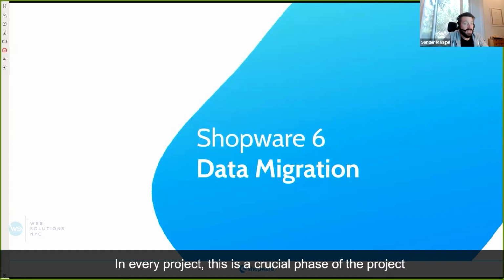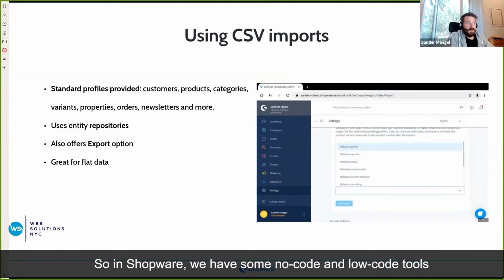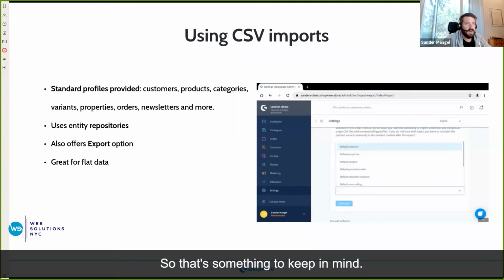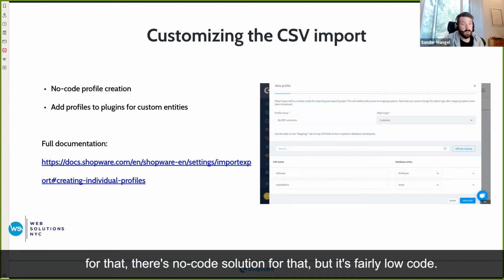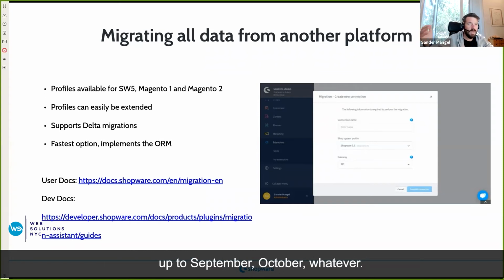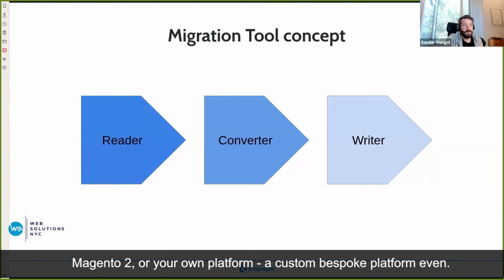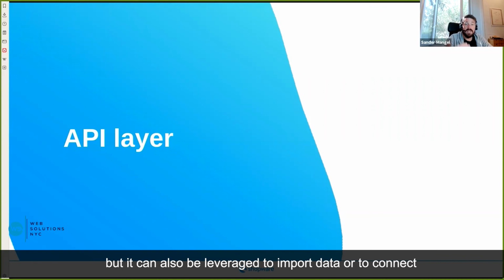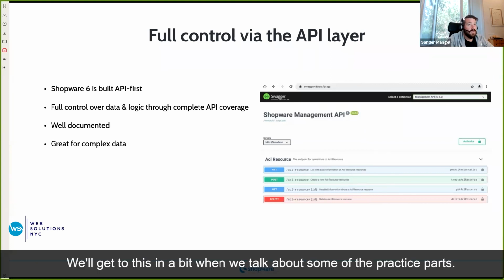Shopware: Data Migration Tools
We go deep with Sander Mangel who talks about the details of how to get your legacy product, category, order, and customer data into Shopware 6.